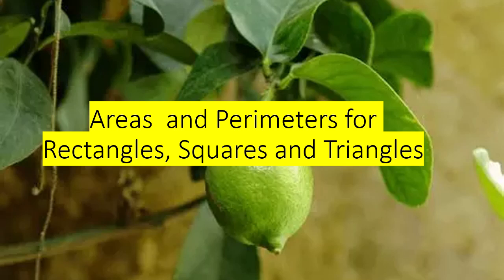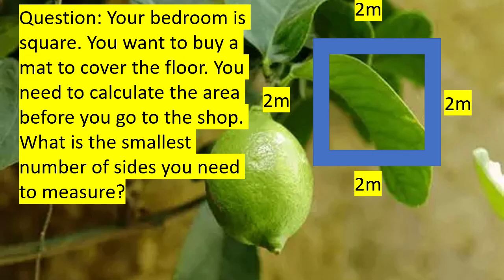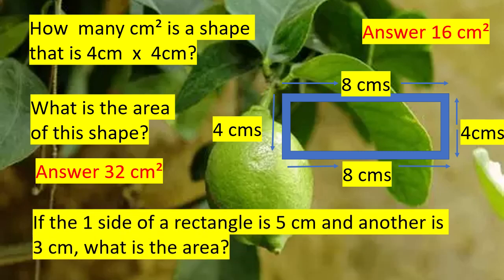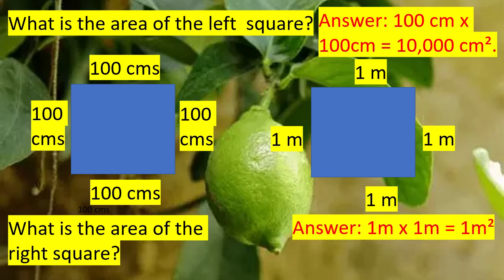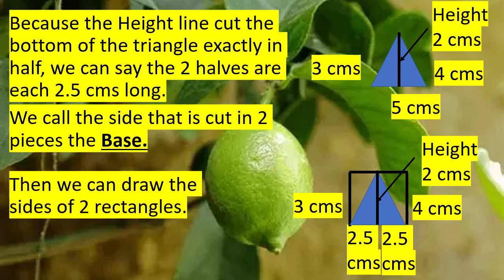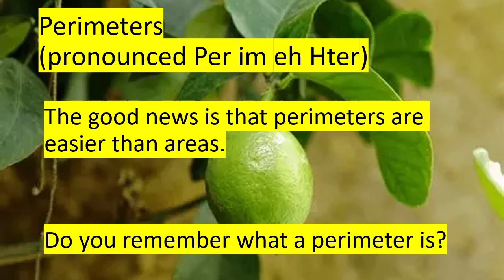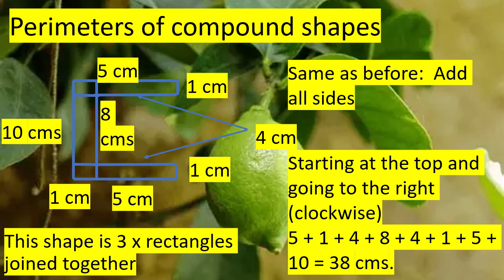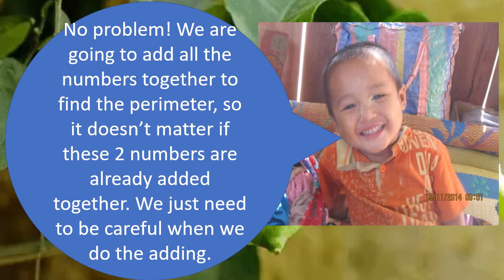Areas and perimeters of rectangles squares and triangles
Areas and Perimeters. Which is which? So confusing. Not really when you take it step by step!
If you want to test your knowledge, try this free, self-marking quiz. Try as many times as you like. Name is a required field and I will see your test results. If you don't want me to know, use a fake name. (quiz 1)